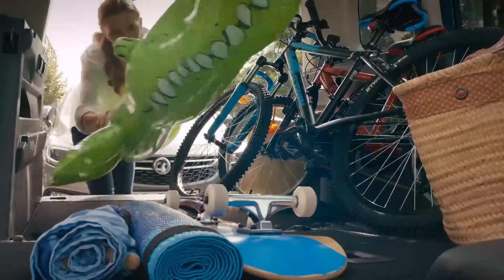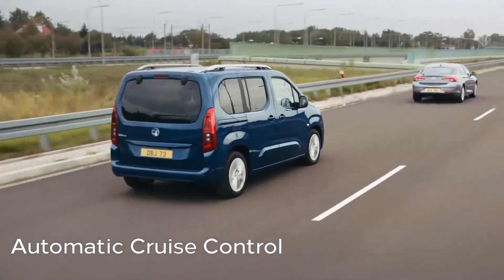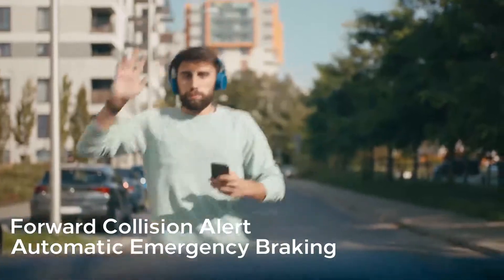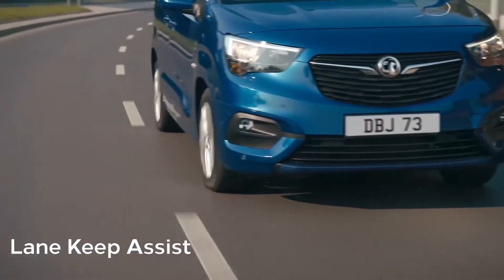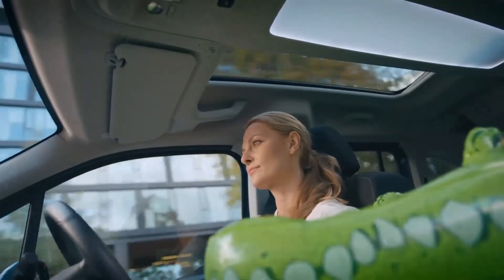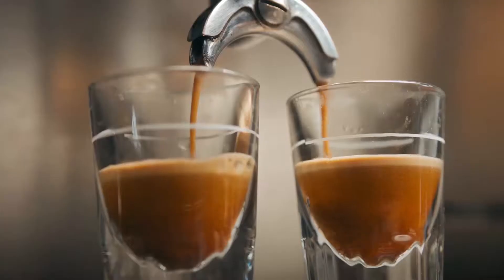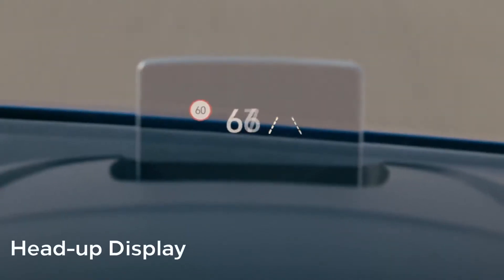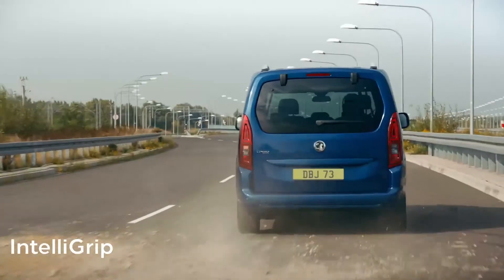Vauxhall Combo Life Safety advertisement 25 03 19